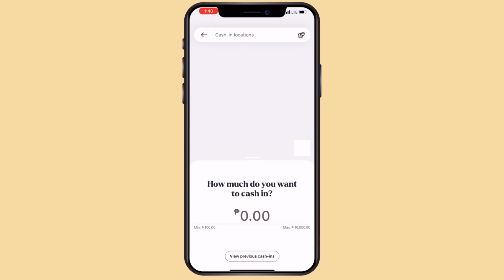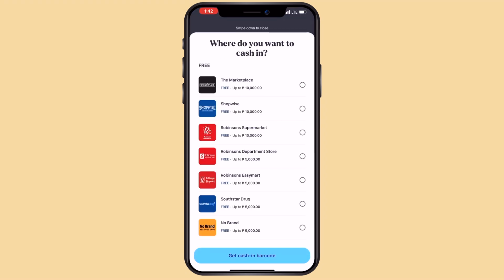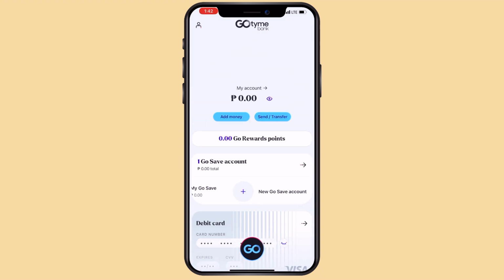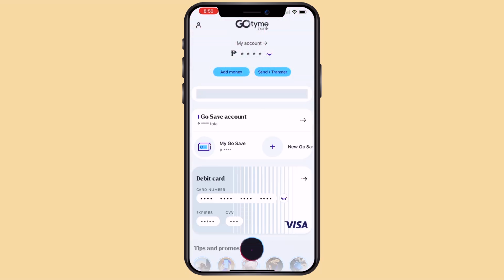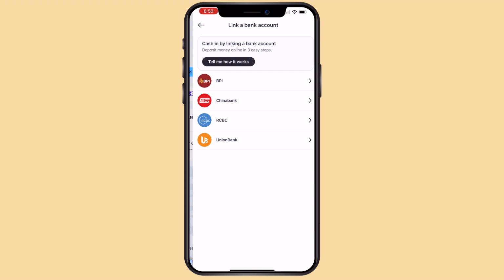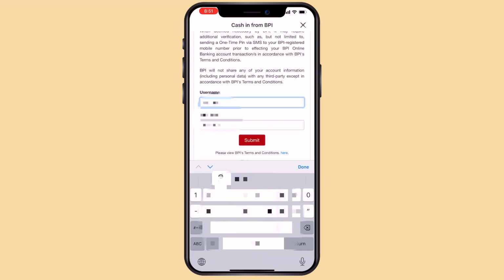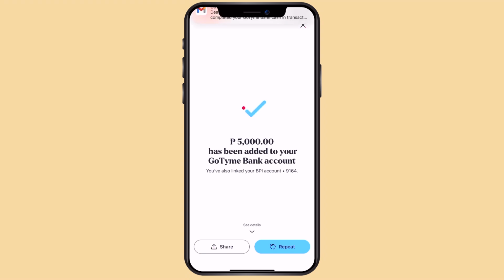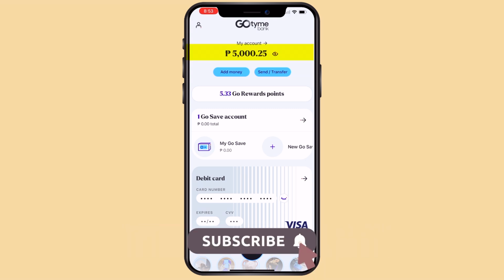HOW TO Cash in | GoTyme Bank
Learn how to cash in/deposit money in the GoTyme Bank

INTRO MUSIC
♪ Sunset (Prod. by Lukrembo)